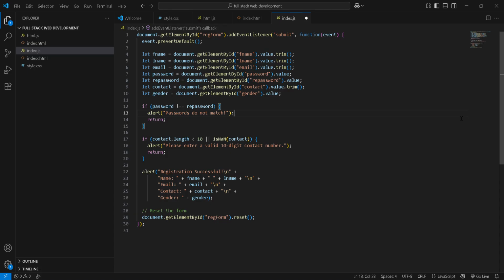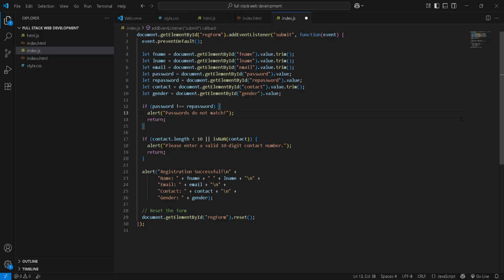● index js full stack web development Visual Studio Code 2025 09 11 22 26 48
4 min lo java script nerchukotam elaaaaaa..?